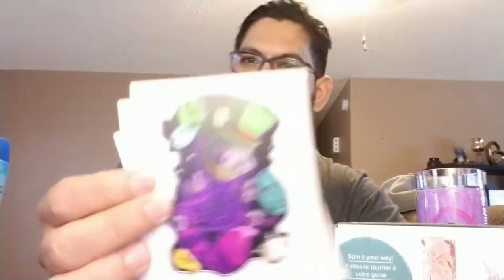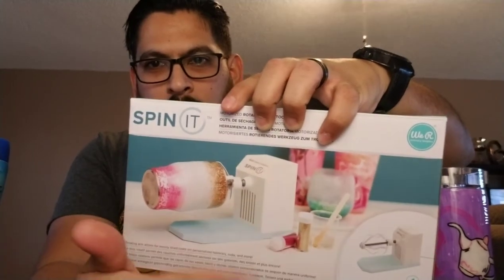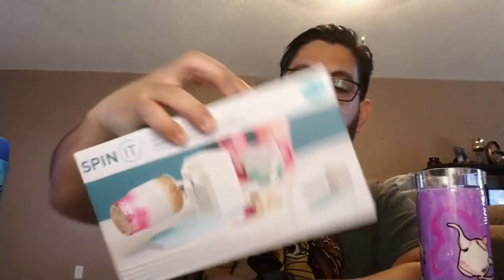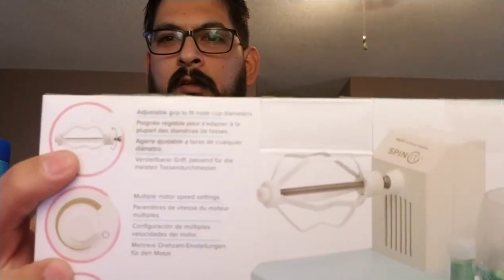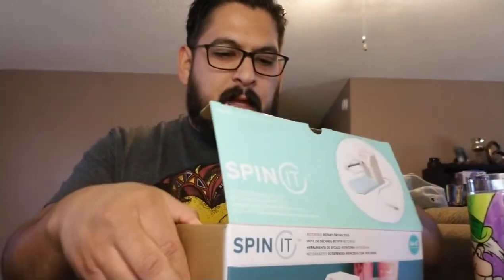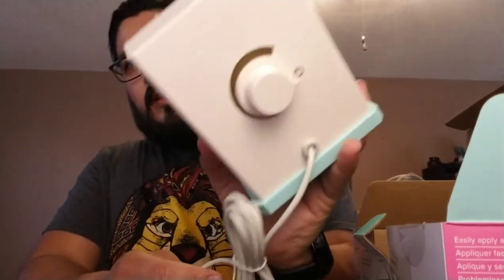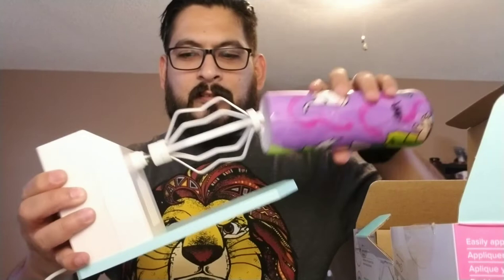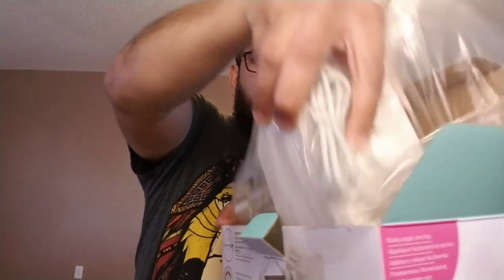Spin It Cup Turner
Just thought I'd give you guys an idea in case you're stuck in an artistic funk. If you have an imagination then you can slap your art on anything👌